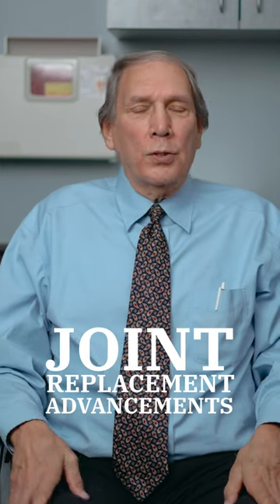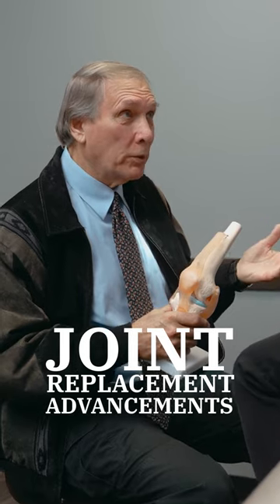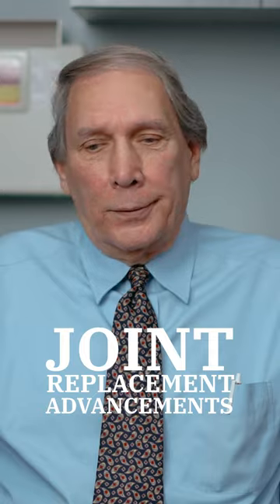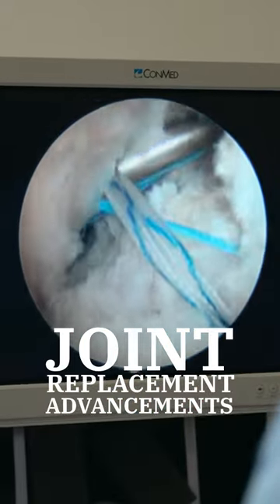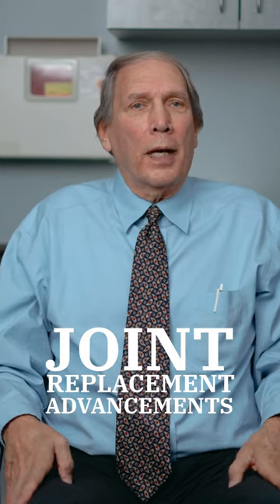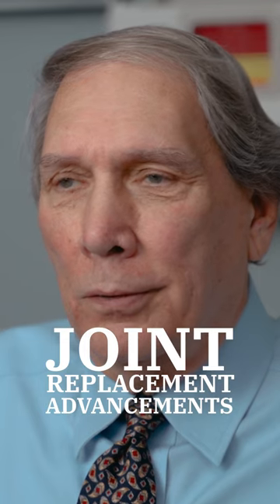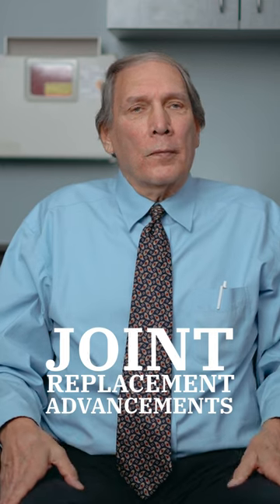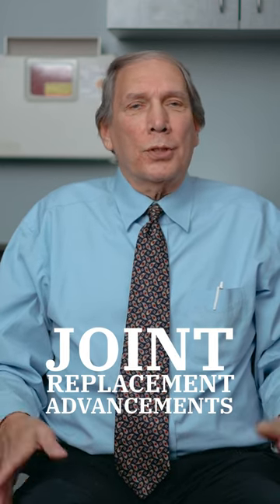Can A Joint Replacement Be Done Outpatient?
Can A Joint Replacement Be Done Outpatient? The short answer - YES! Joint replacement advancements have revolutionized the way we are able to treat joint pain and mobility issues. With new technologies and techniques, joint replacement procedures have become safer, more effective, and allow for a quick recovery time.

At Ortho San Antonio, our orthopedic doctors’ main concern is and always has been the complete and total recovery of the patient. When it comes to sports medicine and orthopedic needs, Ortho San Antonio is a step above the rest. Our state of the art technology plus the advice and treatment from our highly skilled surgeons provide the perfect environment for recovery. Each of our orthopedic surgeons have their own unique specializations that make finding the right treatment easier than ever. When dealing with an orthopedic injury, you want a doctor that specializes in your specific injury. This attention to detail is what makes Ortho San Antonio an ideal choice for your treatment and recovery.